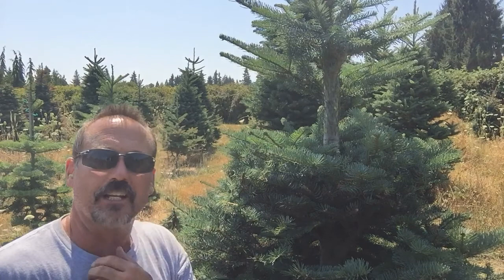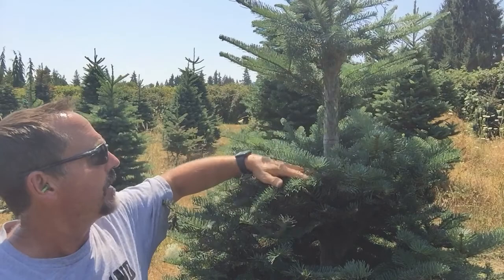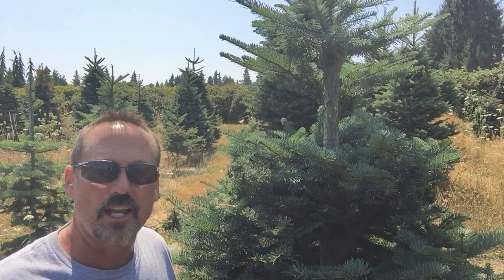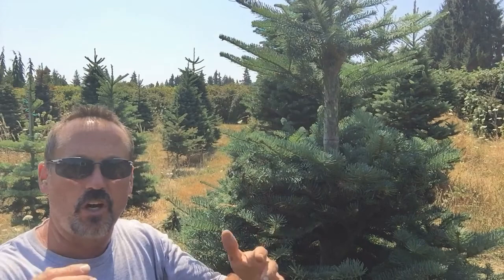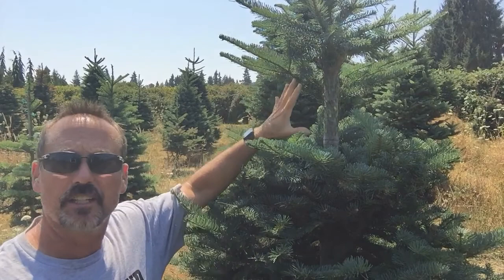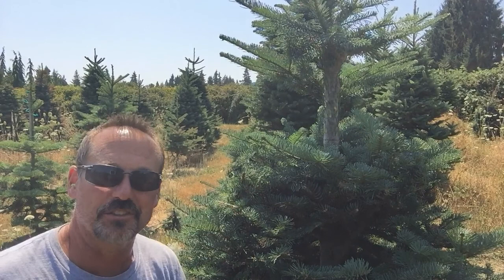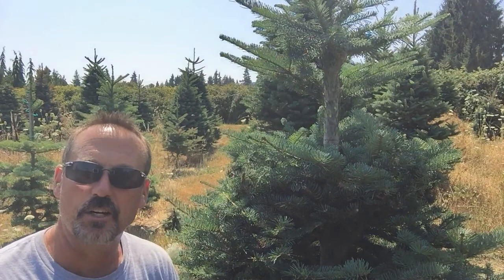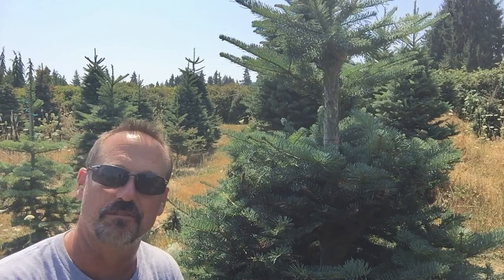Can you get a new branch to grow in the gap on your Christmas trees? Christmas tree farming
When Christmas tree farming one of the challenges when shaping and shearing your tree is to try and get gaps to fill in.   I was asked if you could get new buds to grow in on a year old trunk.   Rumor has it that there are methods that can be used to do this.   I have not found a way to make it work.   In theory you can strip through the Phloem or inner bark, to the cambium layer.   These cells can start a branch.   My multiple attempts have never worked.